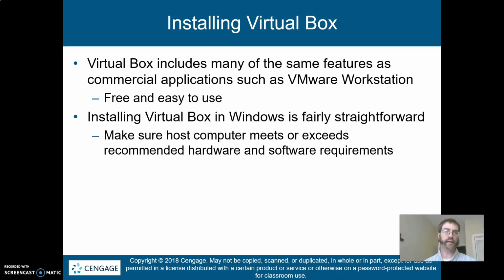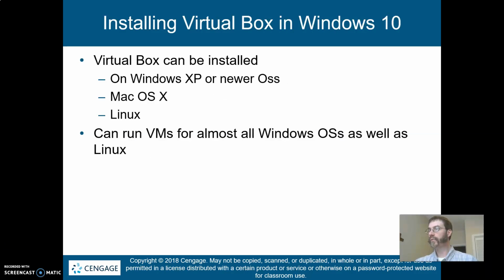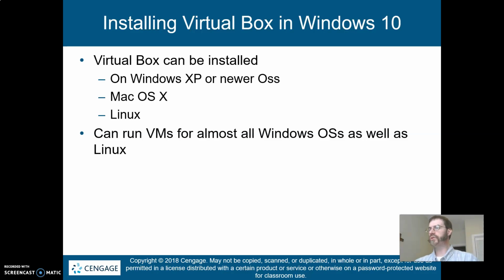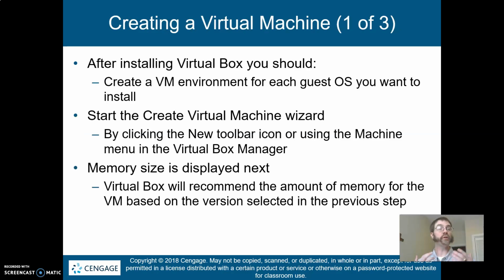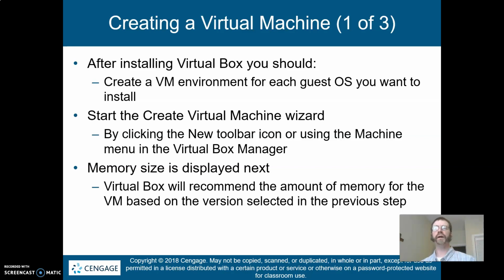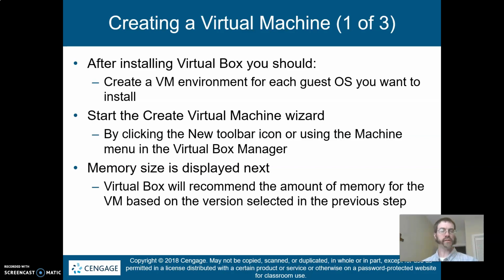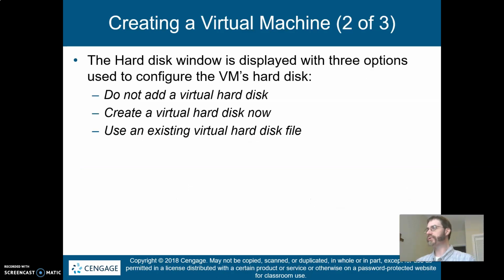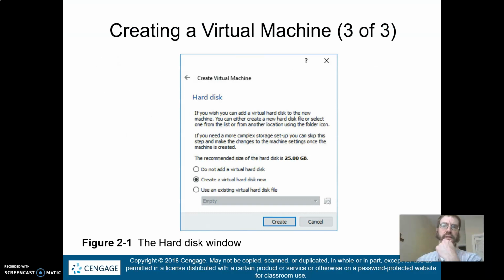Virtualization Chapter 2: Creating a Virtual Machine